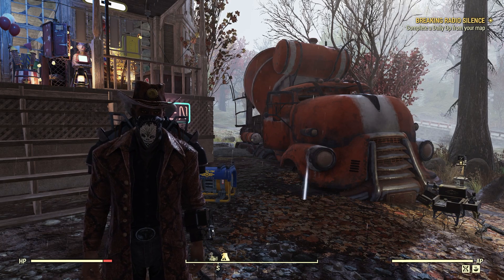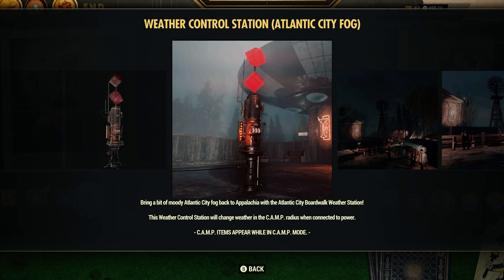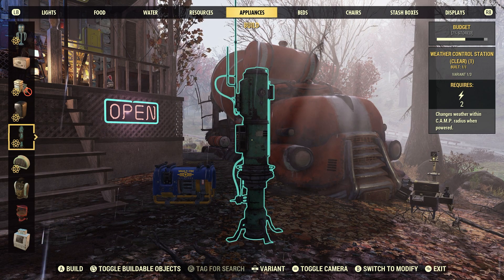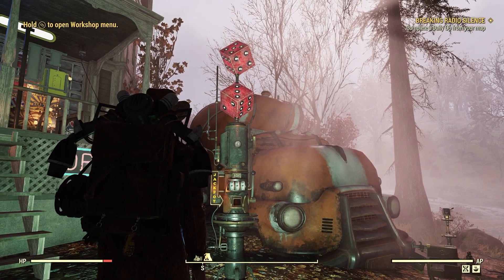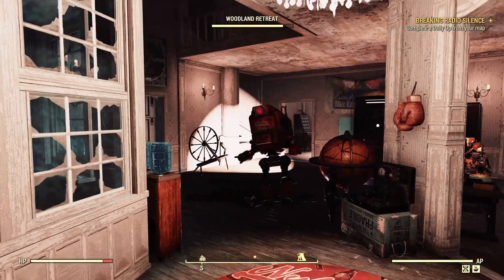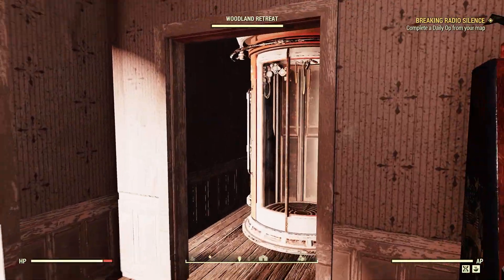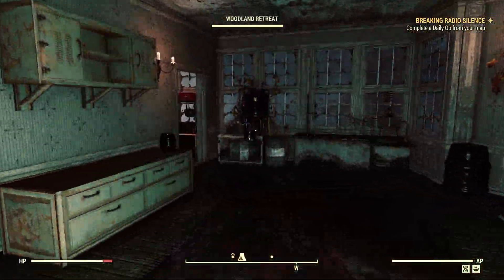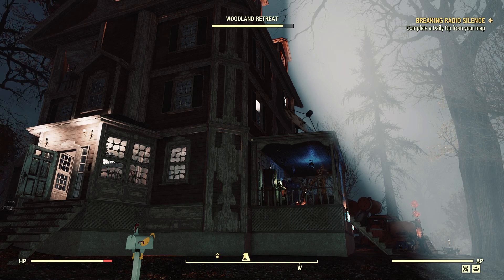Fallout 76 Atlantic City Fog Weather Station Review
FO-76 Weather Station Atlantic City Fog Review - How To Build A Weather Station In Your Camp
This item is a reward off the Season 15 Score Board at Rank 86 for all players.
You find this item under Appliances in the Build Menu.
If you notice, it take only 2 power. This may be a glitch or something wrong, so keep that in mind.
It looks cool, I show how to build it and how it looks inside and outside of a structure.

Thanks to my channel members:
- ArtisticallyArranged
- Boogaloo Bronson
- michael edwards
- Nigel Wiffen
- heather
- Whitetribe